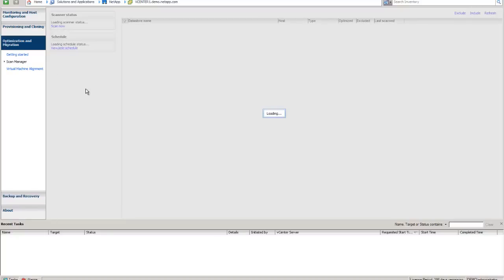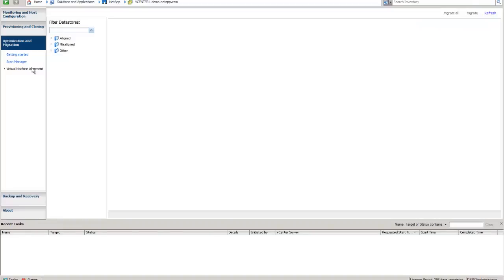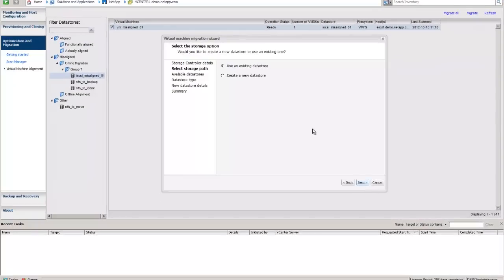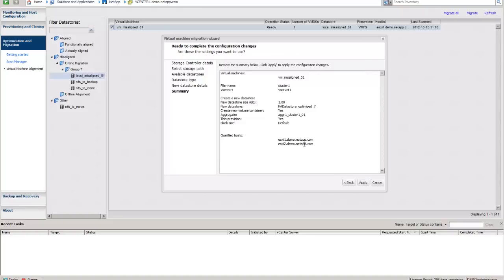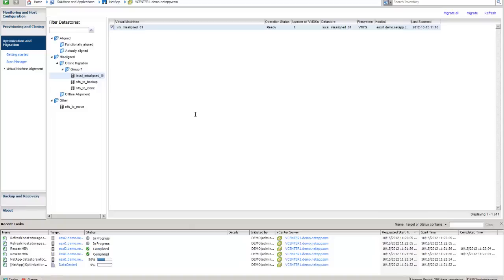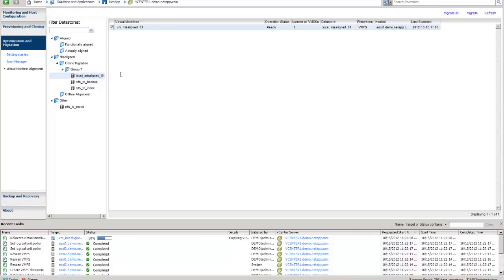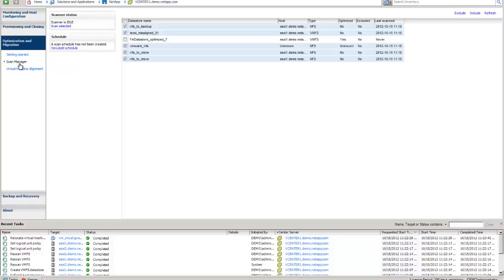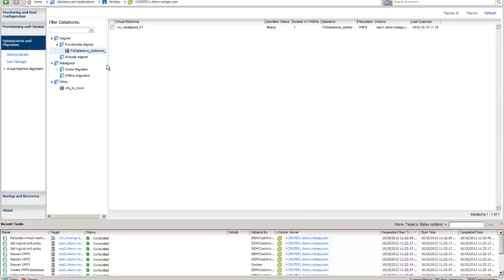NetApp Virtual Storage Console (VSC) for VMware - Optimization & Migration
This video will guide you through leveraging the VSC to solve misalignment without ever taking the VM's offline!